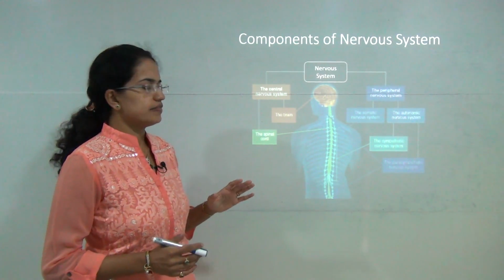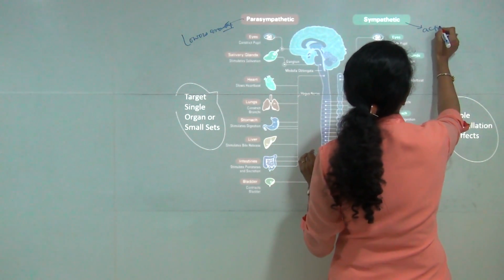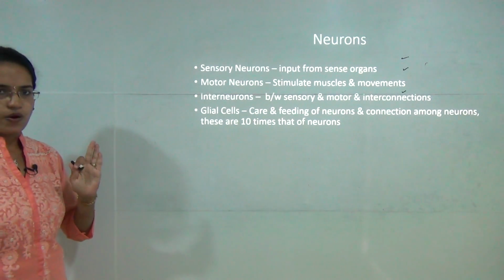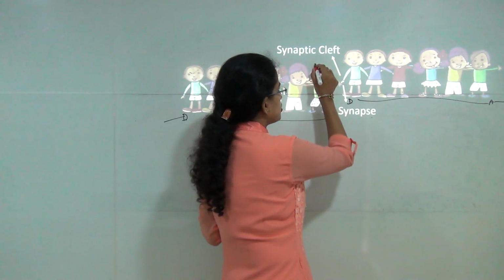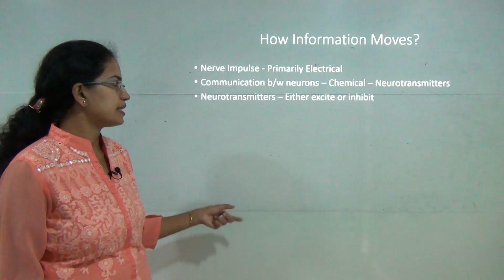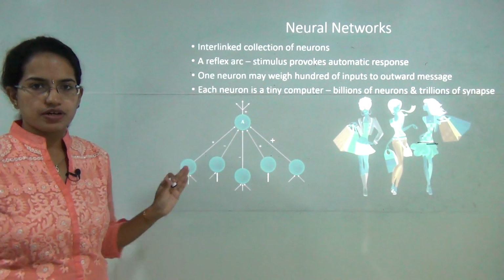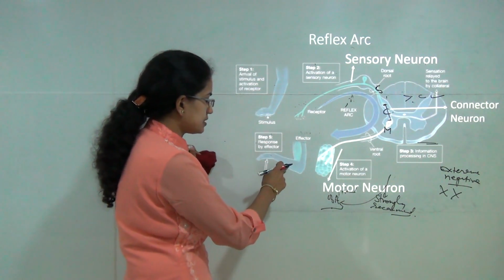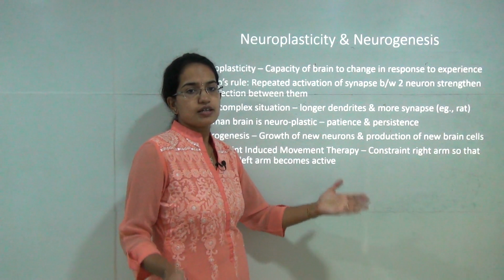Nervous System: 2 Components and Neurons (Examrace - Dr. Manishika)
Dr. Manishika Jain in this lecture explains what is Nervous System & Neurons?
Components of Nervous System
Somatic: Message to & from sense organs & skeletal muscles – Striated Muscles
Autonomic (self-governing): Message to & from internal organs & glands – Smooth Muscles

Components of Nervous System @0:19
Peripheral Nervous System @1:18
Somatic @1:52
Autonomic @3:06
Cranial Nerve Name @6:40
Neurone @7:51
Structure of Neurone @9:43
Neuron @13:49
How Information Moves @14:56
Nerve Impulse @15:50
Neurotransmitters @16:03
Neuropeptides @18:34
 Neural Networks @19:20
Reflex Arc @23:00
Neuroplasticity & Neurogenesis @23:52

Neurons
Sensory Neurons – input from sense organs
Motor Neurons – Stimulate muscles & movements
Interneurons –  b/w sensory & motor & interconnections
Glial Cells – Care & feeding of neurons & connection among neurons, these are 10 times that of neurons

Neuron
How Information Moves?
Nerve Impulse - Primarily Electrical
Communication b/w neurons – Chemical – Neurotransmitters
Neurotransmitters – Either excite or inhibit

Nerve Impulse
Electrically charges molecules – Ions inside neurons

Will be discussed in separate tutorial
Neurotransmitters

Neuropeptides
Don’t carry message directly
Brain chemicals that regulate activity of other neurons
Enkephalins – Opiate like regulators to relieve pain & stress
Endorphins – by Pituitary Glands to relive pain & stress
Neural Networks
Interlinked collection of neurons
A reflex arc – stimulus provokes automatic response
One neuron may weigh hundred of inputs to outward message
Each neuron is a tiny computer – billions of neurons & trillions of synapse

Reflex Arc
Neuroplasticity & Neurogenesis
Neuroplasticity – Capacity of brain to change in response to experience
Hebb’s rule: Repeated activation of synapse b/w 2 neuron strengthen connection between them
If in complex situation – longer dendrites & more synapse (eg., rat)
Human brain is neuro-plastic – patience & persistence
Neurogenesis – Growth of new neurons & production of new brain cells
Constraint Induced Movement Therapy – Constraint right arm so that impaired left arm becomes active

Examrace is number 1 education portal for competitive and scholastic exam like UPSC, NET, SSC, Bank PO, IBPS, NEET, AIIMS, JEE and more. We provide free study material, exam & sample papers, information on deadlines, exam format etc. Our vision is to provide preparation resources to each and every student even in distant corders of the globe.

Dr. Manishika Jain served as visiting professor at Gujarat University. Earlier she was serving in the Planning Department, City of Hillsboro, Hillsboro, Oregon, USA with focus on application of GIS for Downtown Development and Renewal. She completed her fellowship in Community-focused Urban Development from Colorado State University, Colorado, USA.

0:00 Introduction
0:18 Components of Nervous System
1:15 Peripheral Nervous System
7:50 Neurons
9:42 Structure of Neuron
14:55 How Information Moves?
15:49 Nerve Impulse
16:00 Neurotransmitters
18:26 Neuropeptides
22:59 Reflex Arc
23:45 Neuroplasticity & Neurogenesis